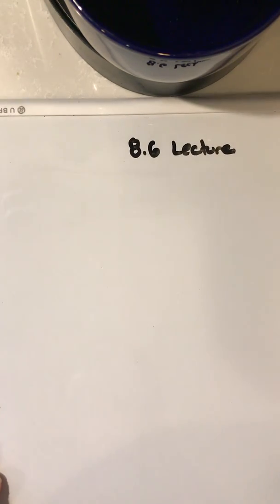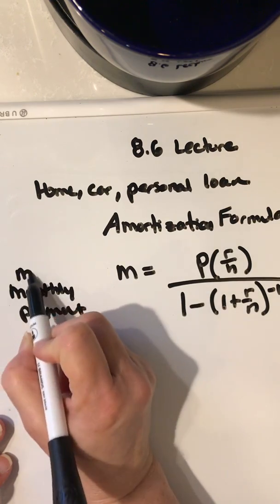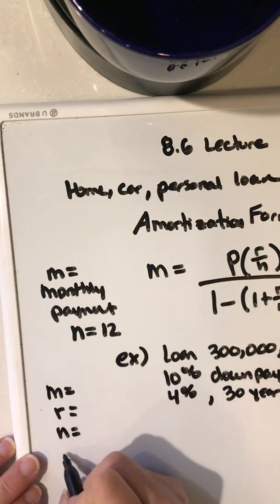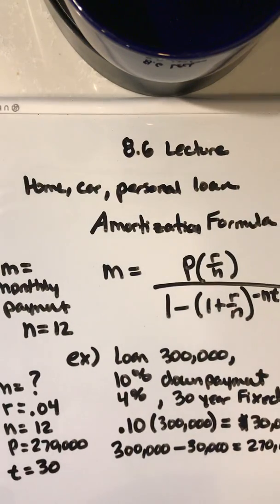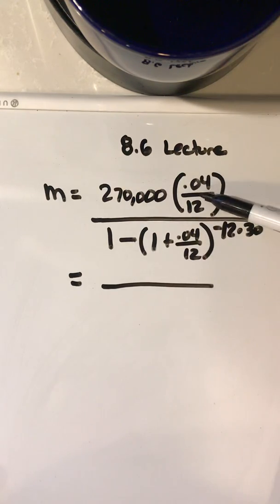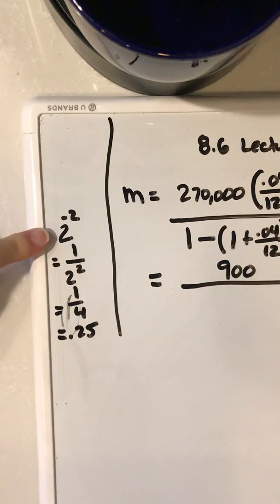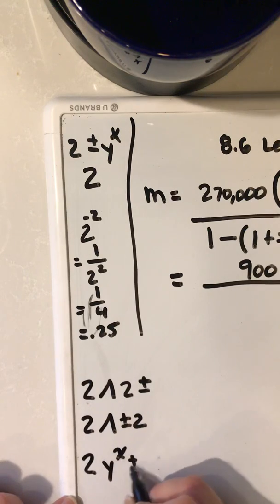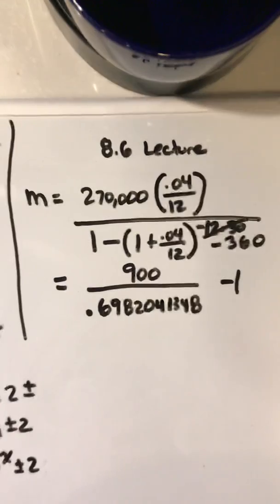8.6 Part A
Fullerton College Math 100